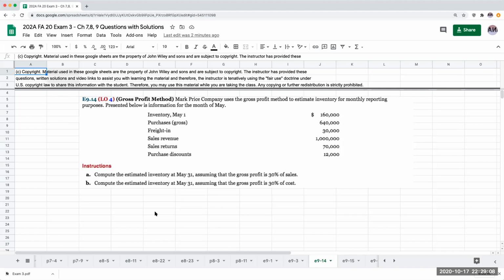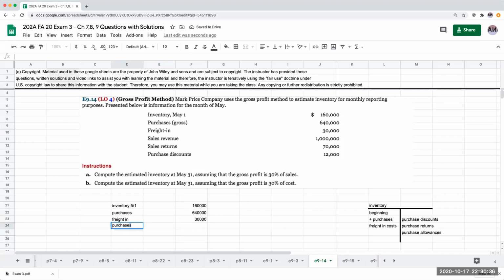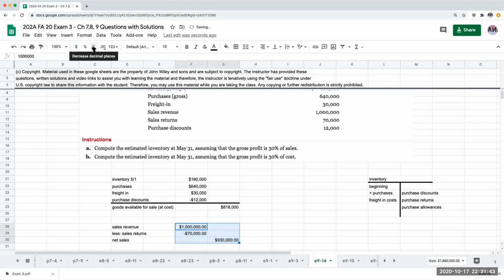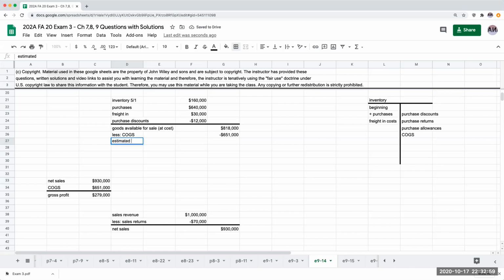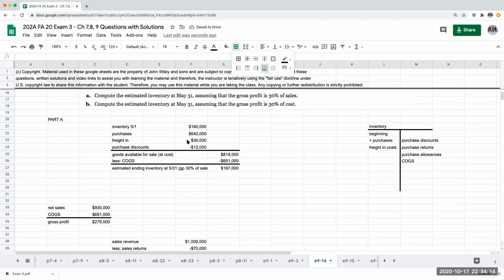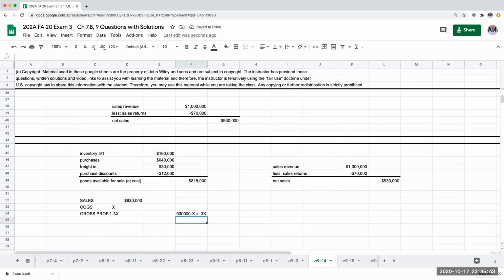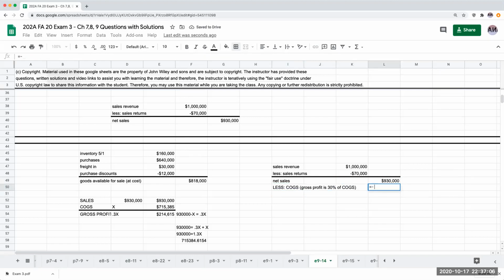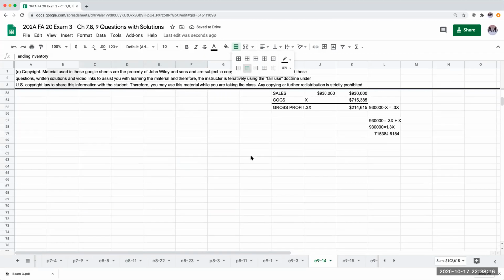Wiley Intermediate Accounting 18th Edition Exercise 8-14 / 17th Edition Exercise 9-14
Gross Profit Method of estimating inventory